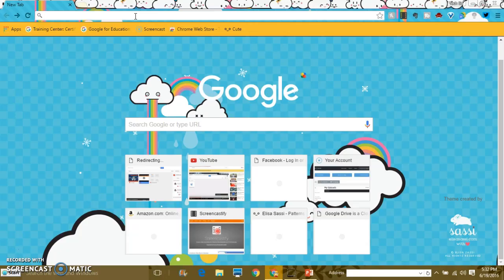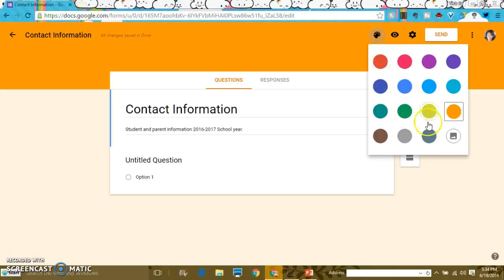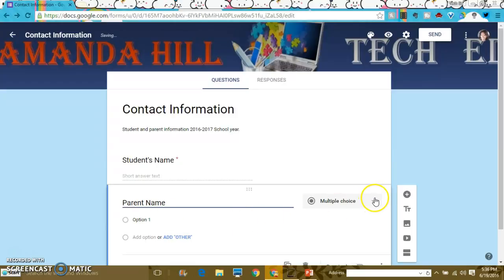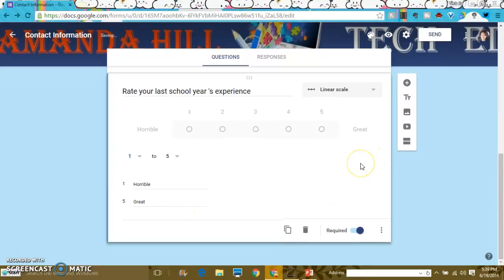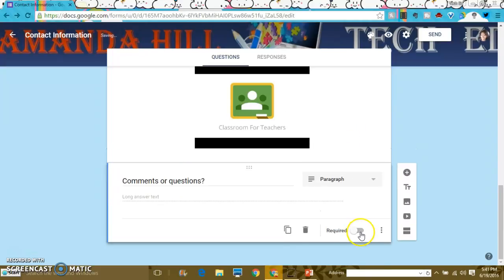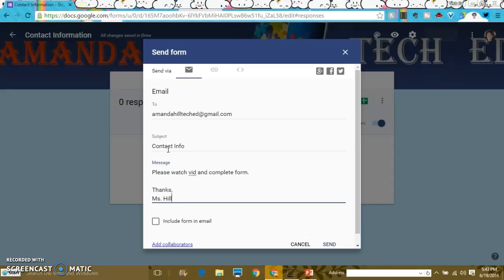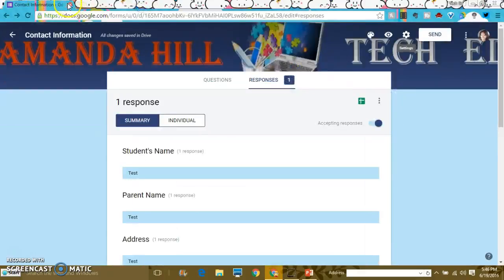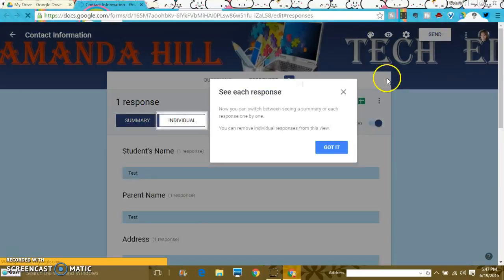Google Forms for the classroom - Basics